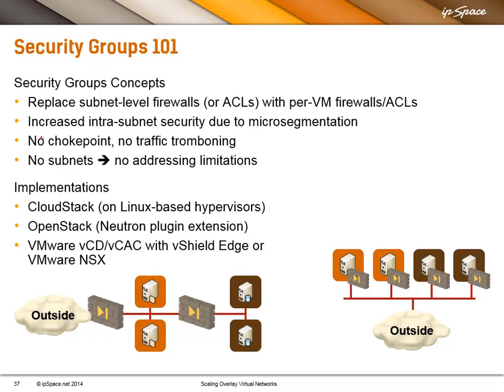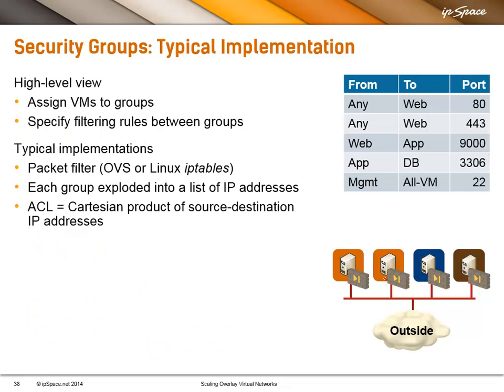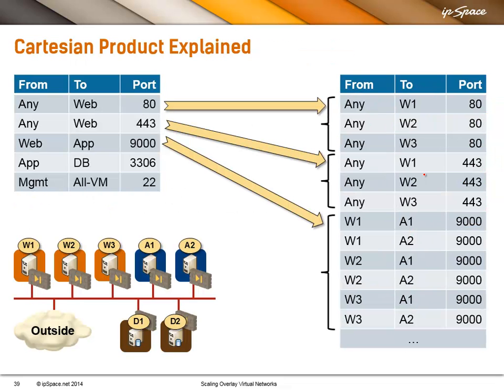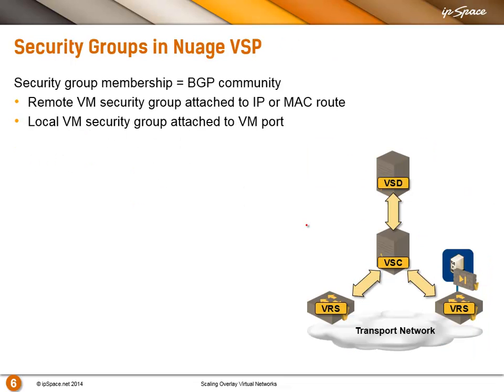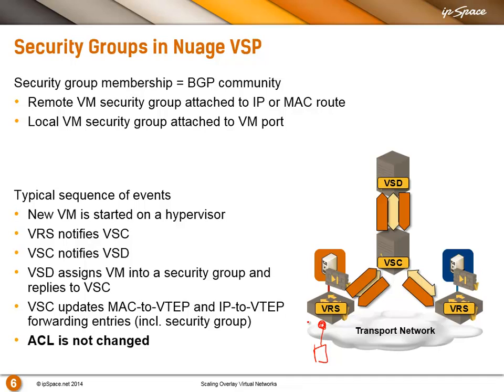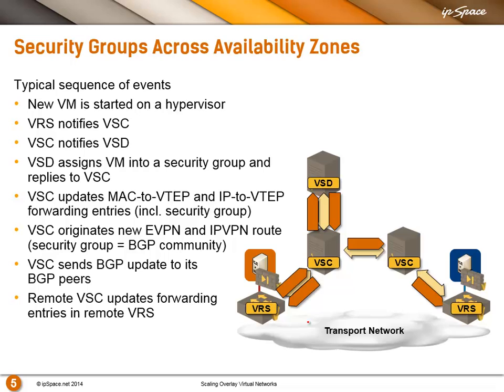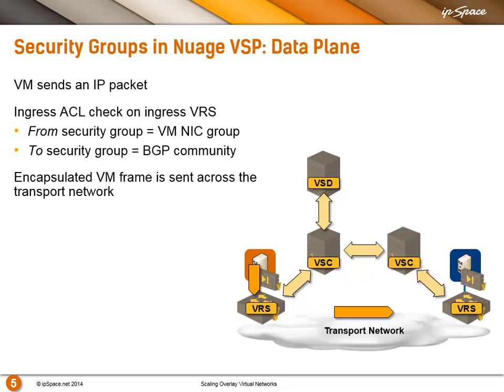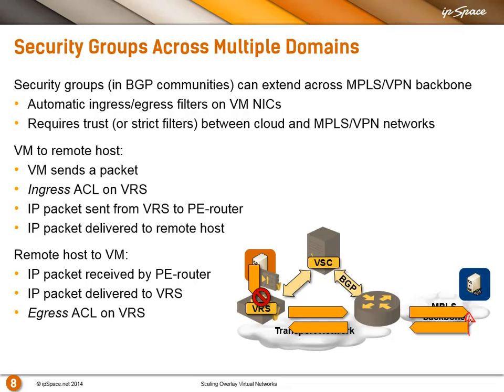Scaling Overlay Virtual Networks: Scaling Security Groups